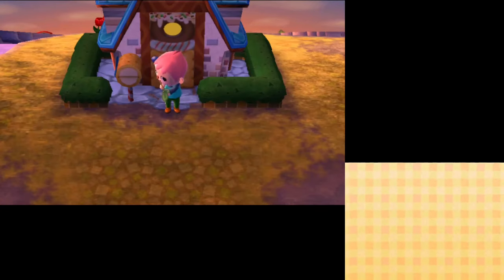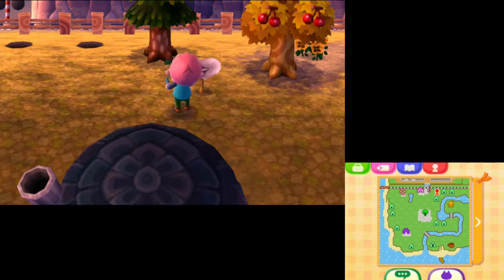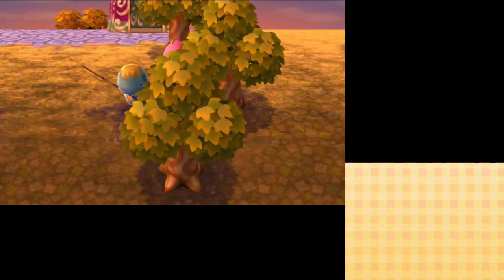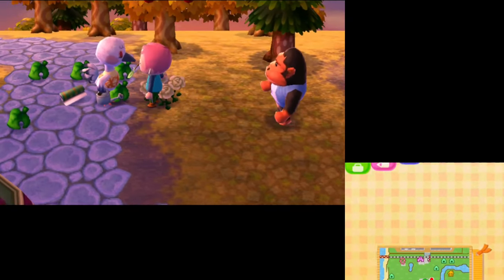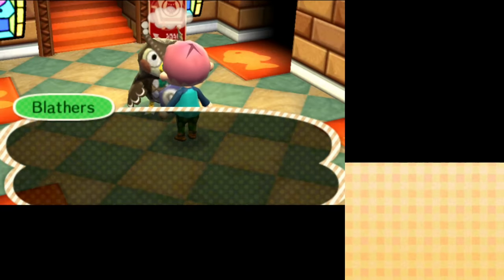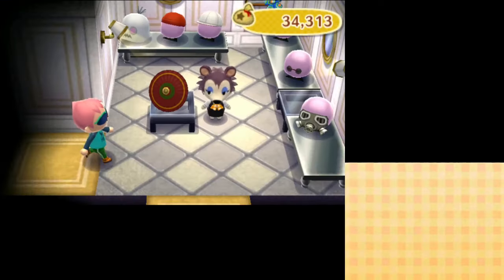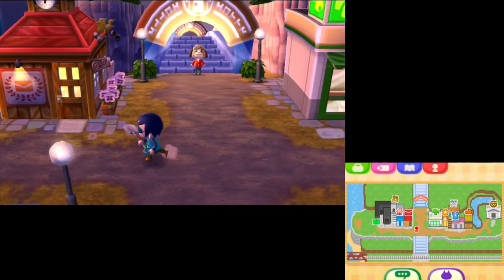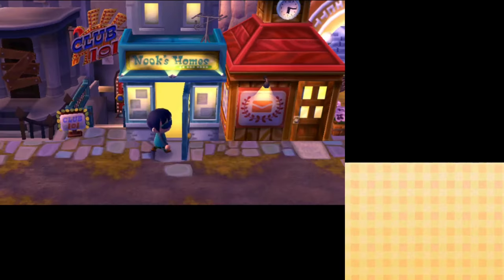Animal Crossing New Leaf - Day 29: Sable's Sewing Machine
In day twenty-nine of Animal Crossing New Leaf, we have a relatively normal day
in Bloxtown. We talk to the animals, complete a silly favor for Caesar, get
Quillson a piece of fruit. The streak never ends! This is the third or fourth day
in a row where a villager has come to me asking me to get them a piece of fruit.
Other than that, we see a huge bug right near my house - the ever so hard to catch
Petatail Dragonfly! We check out the shops on main street, and see that Sable has
been gifted a brand new sewing machine from her sisters but she can't figure out
how to use it, and says she'd be sad to see her preset there just collecting dust...
But thats were we come in. Since we've become such good friends with Sable lately,
we have the privelige of using her new sewing machine to scan QR code designs
that other players have created, which lets players share custom clothing designs
more easily!